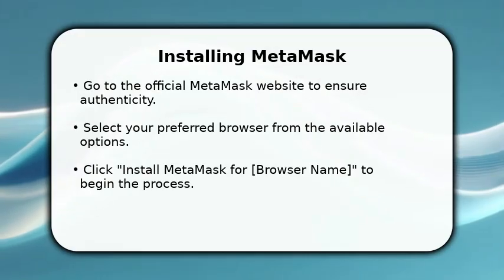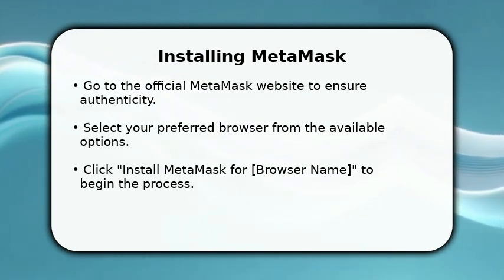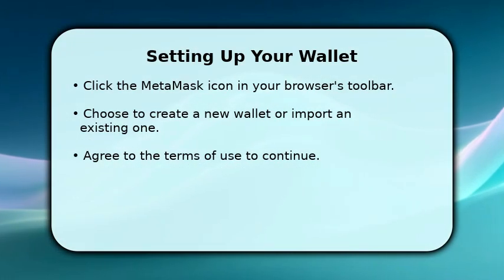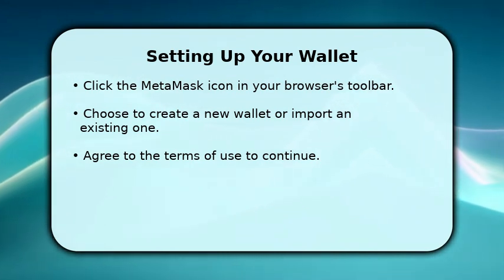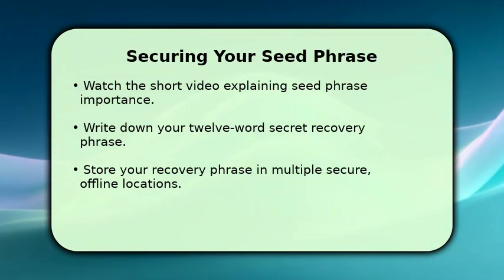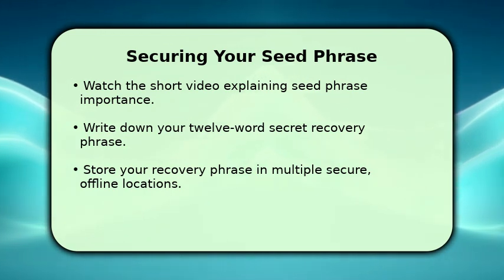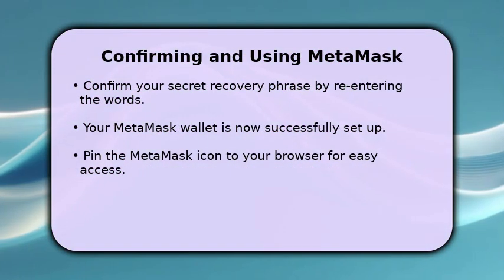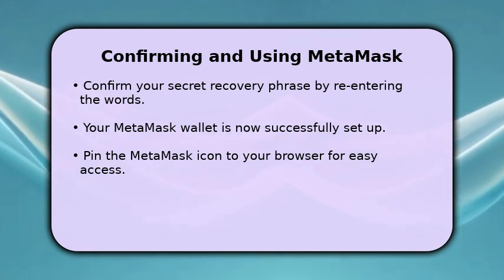How to Get MetaMask Extension (UPDATED)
▸ (t) In this video, we will show you how to install and use the MetaMask browser extension. MetaMask is a popular tool for managing your cryptocurrency wallets and accessing decentralized applications. With MetaMask, you can easily send and receive cryptocurrencies, as well as interact with blockchain-based services. We will walk you through the steps to download and set up MetaMask, and provide tips on how to use it effectively.